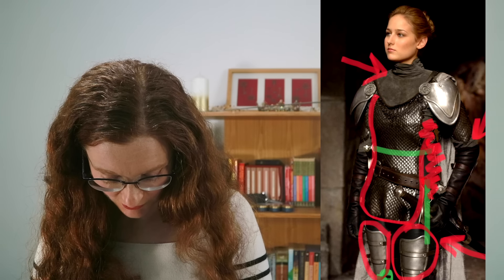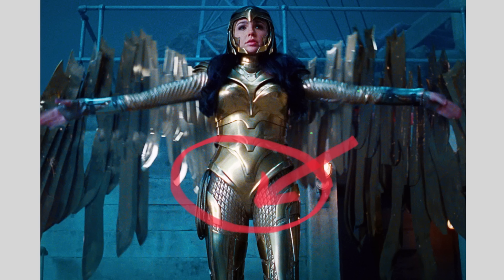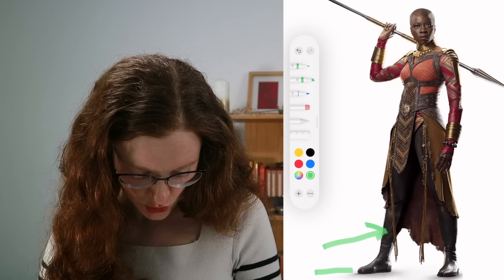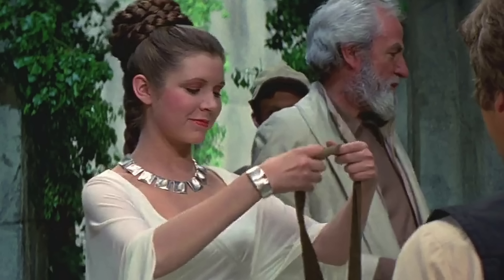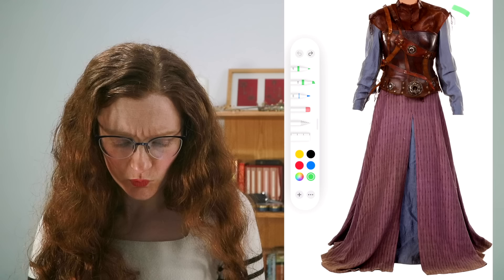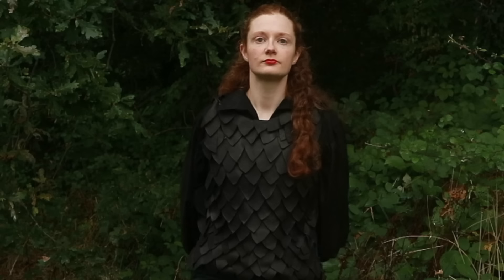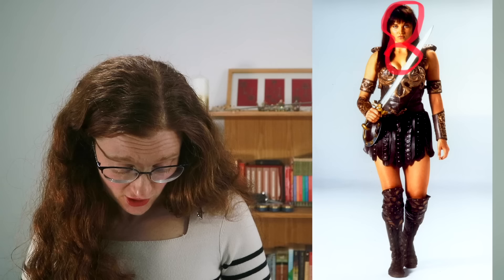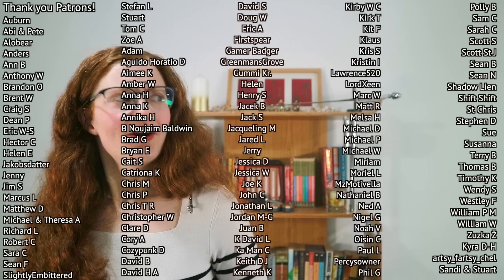Just Stab Me Now: A Women's Armour Tier List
Can you move? Can you breathe? Can you fight?

Today we're going to look at some armour, and also 'armour' and probably draw some ANGRY ARROWS. Also this list is basically being judged on how comfortable and useful I think it would be to wear, you have been warned.

Jungle Thrill - Bonnie Grace
The Unexplored - Philip Ayers
The Way to the Sky - Hampus Naeselius
Keep Close to the Guide - Philip Ayers
Oceanic Adventure - Bonnie Grace
Super Hero - Bonnie Grace